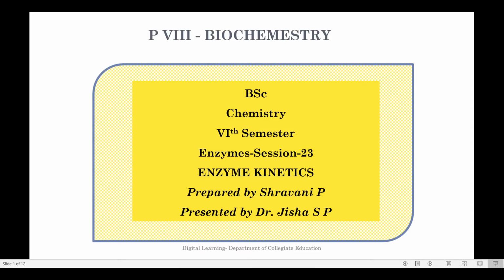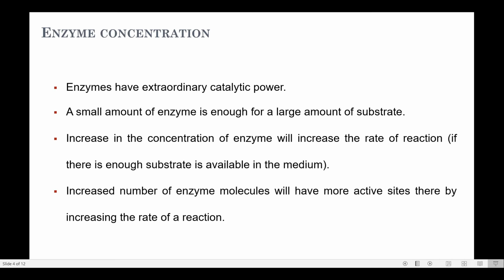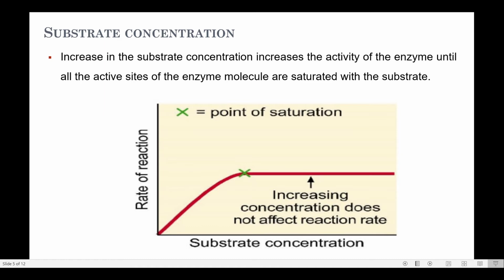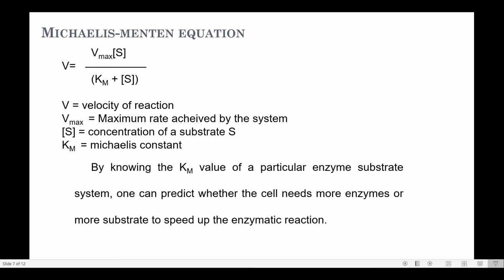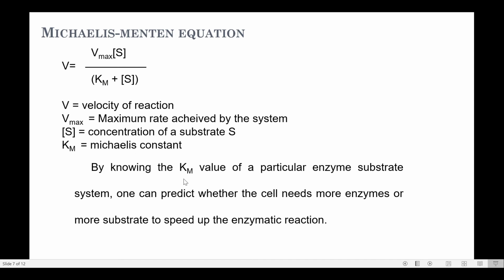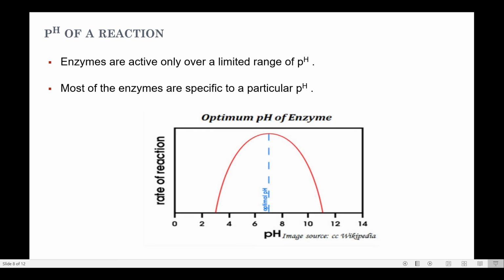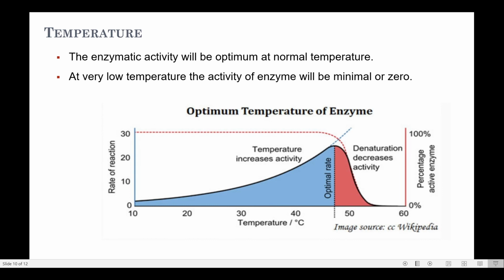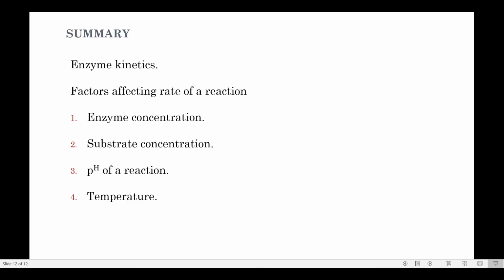Chemistry-Paper-VIII-Enzymes-Session-23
Digital Learning-DCE